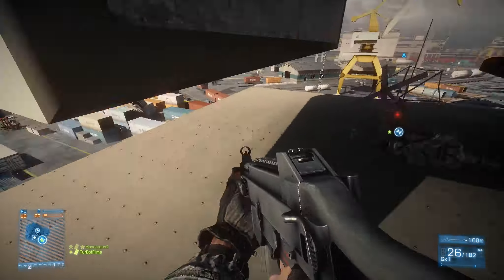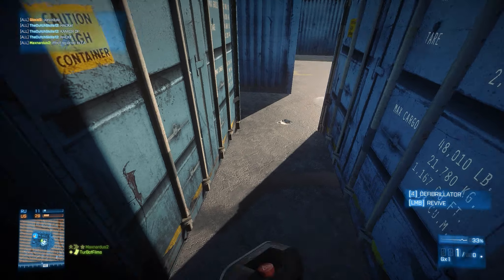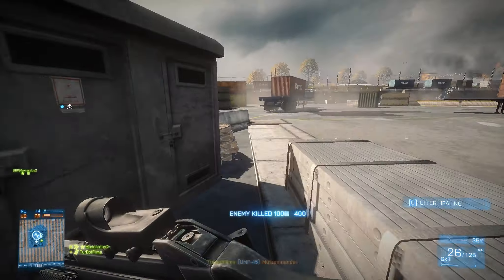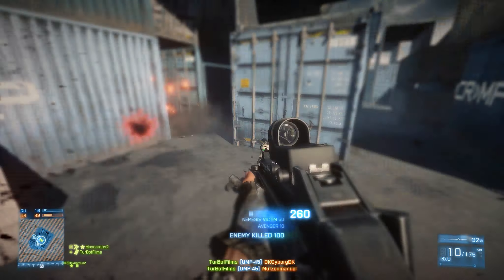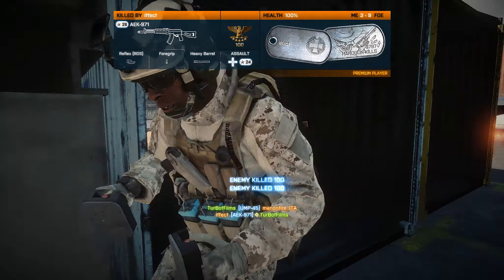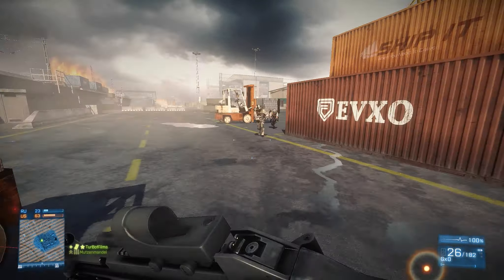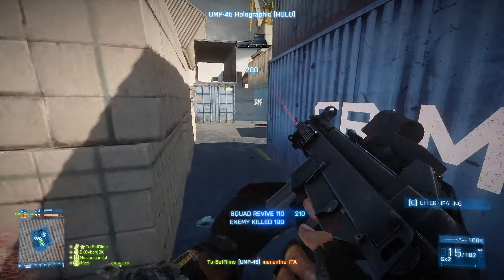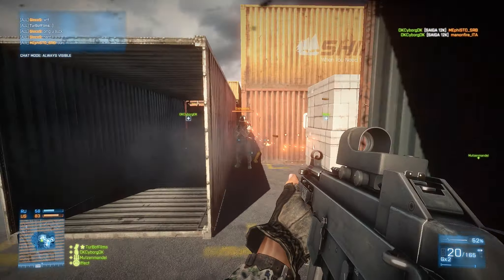Battlefield 3 Weapon Impression w/ TurBotFilms Ep 4 (Ump-45)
Can i have a like ?

The Series In Which TurBotFilms Plays a game called (Battlefield 3).

Battlefield 3
Battlefield 3
Battlefield 3
Battlefield 3
Battlefield 3
Battlefield 3
Battlefield 3
Battlefield 3
Battlefield 3
Battlefield 3
Battlefield 3
Battlefield 3